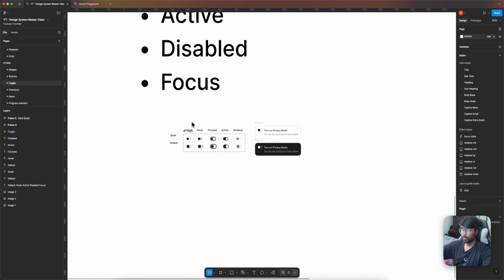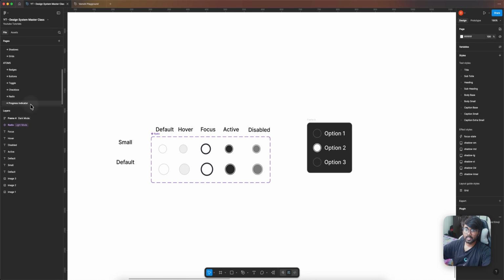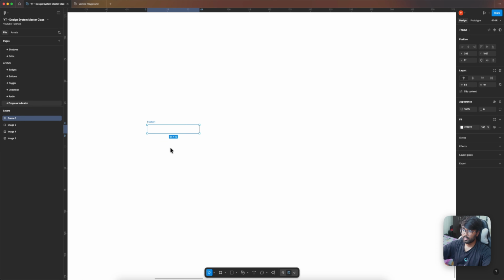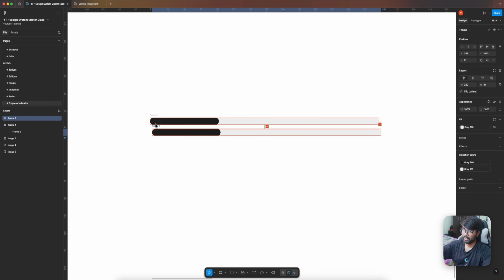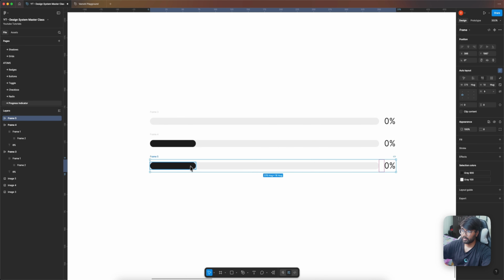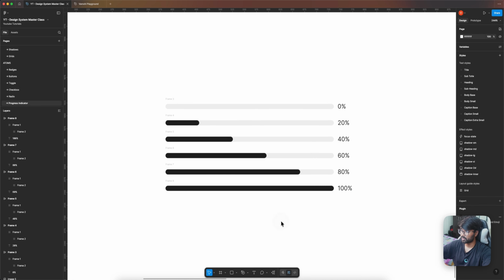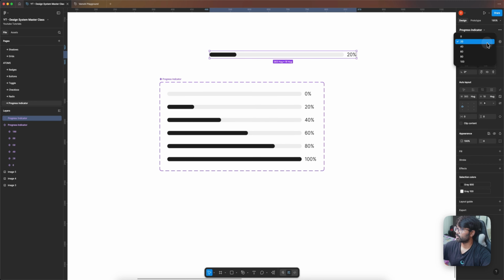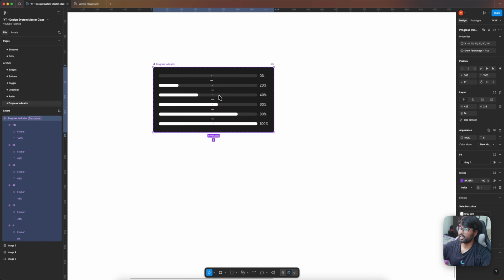How to create Progress Indicator in Figma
In this video I explained how to create progress indicator using variables in Figma

💻MacBook Pro M2
📱 Ipad Pro M2
📞 Iphone 13 Pro Max
📷 Sony ZV-E10

📖 Lean UX
📖 Design of Everyday Things